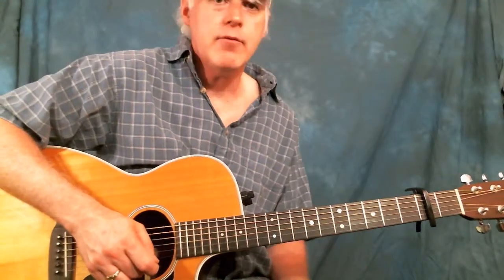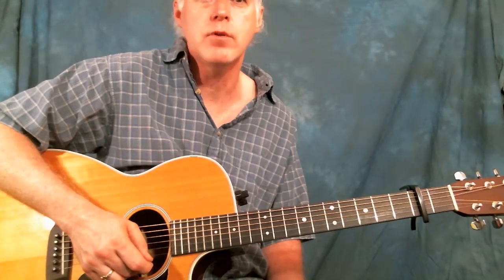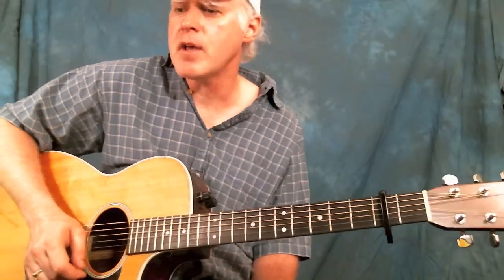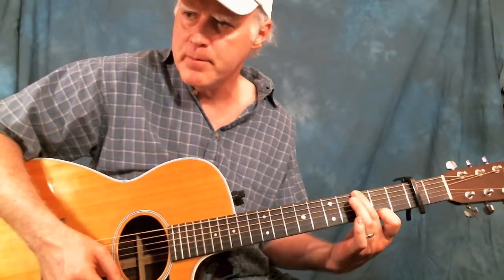How to Play I Won't Give Up by Jason Mraz on the Guitar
Check out this video by StrumSchool guitar teacher Brian Murphy on how to play I Won't Give Up by Jason Mraz.